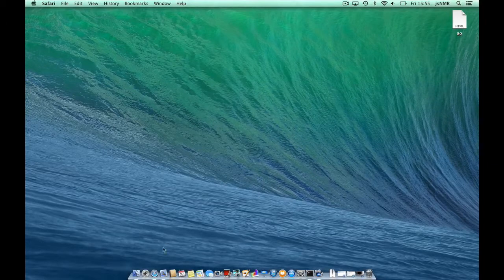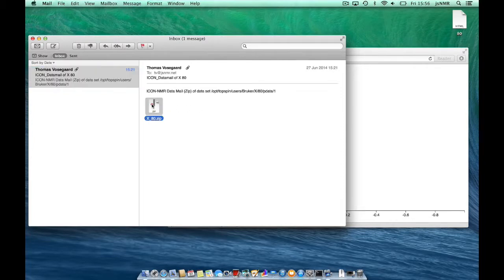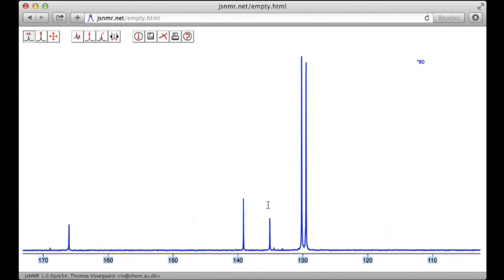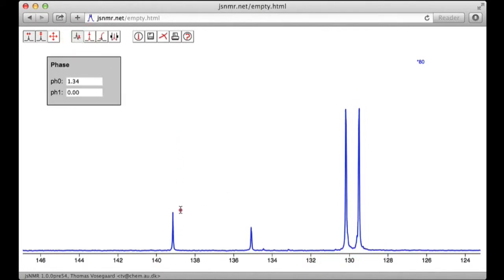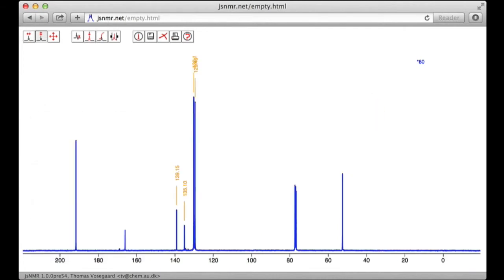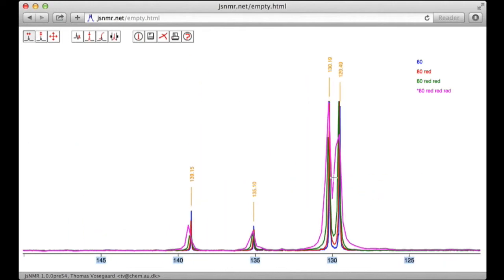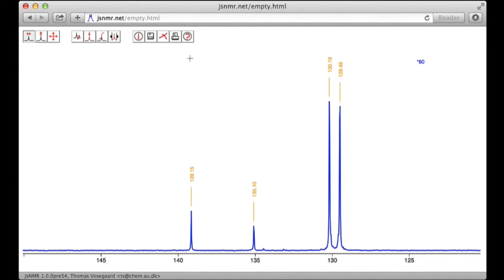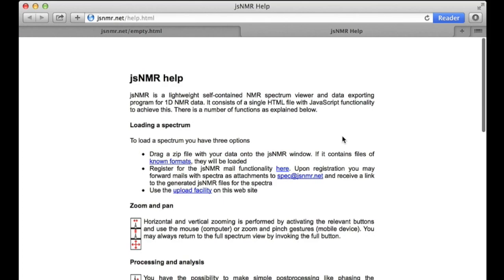jsNMR on a computer